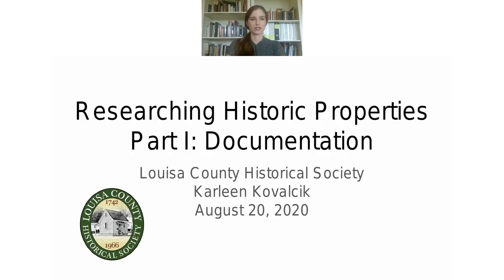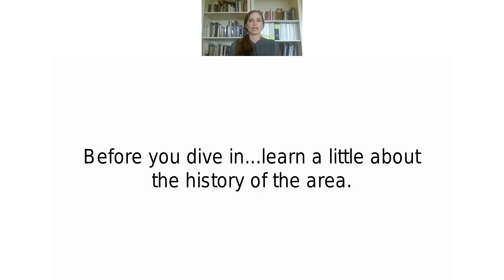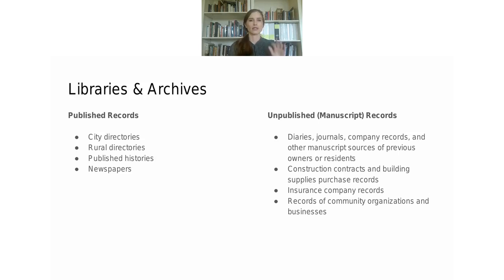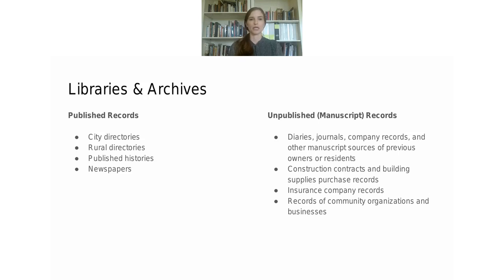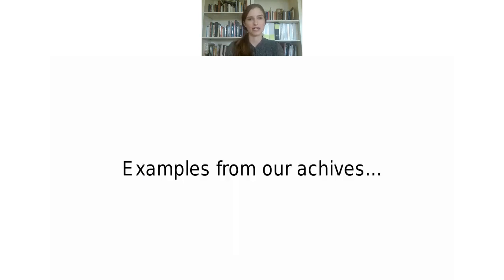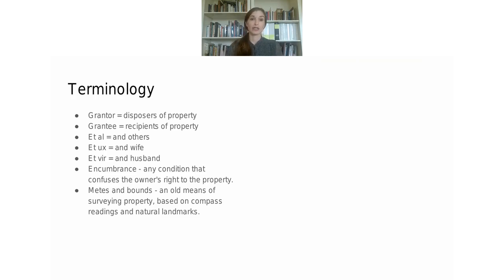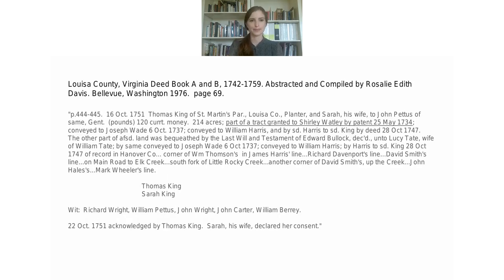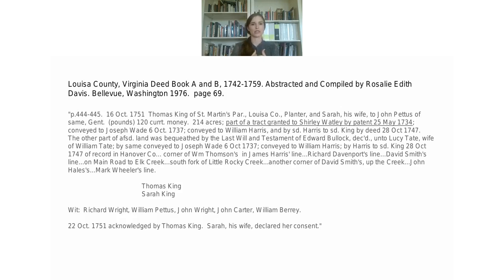Workshop: Researching Historic Properties Part I: Documentation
Are you interested in learning more about a historic property? Join us in this online workshop as we explain how to research historic properties. Learn how to find and use resources like deeds and land records, tax records, and more at the Sargeant Museum of Louisa County History and the Louisa County Courthouse.